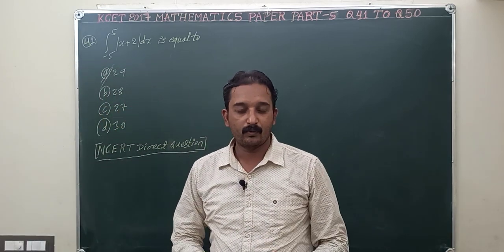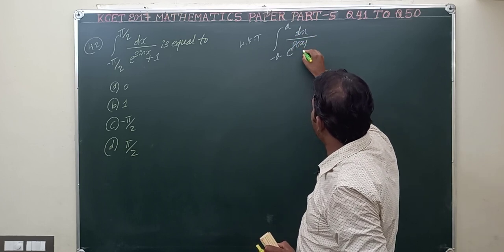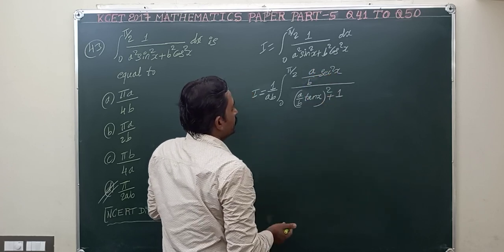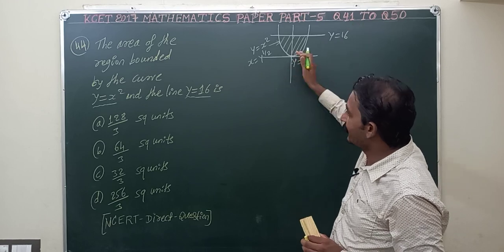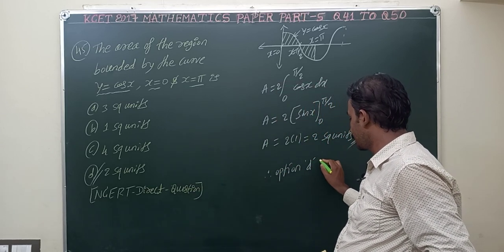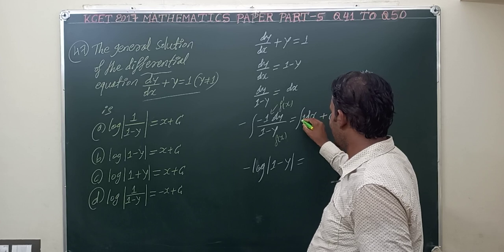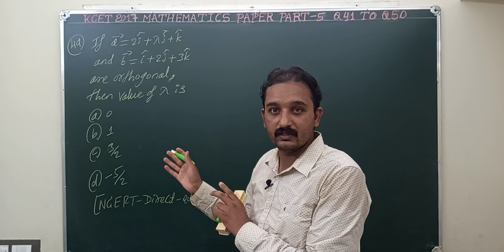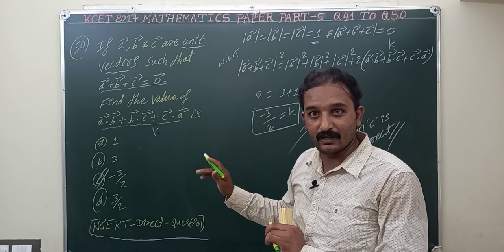KCET2017MATHEMATICSPAPER PART5(Q 41 To Q 50)MCPMATHEMATICS